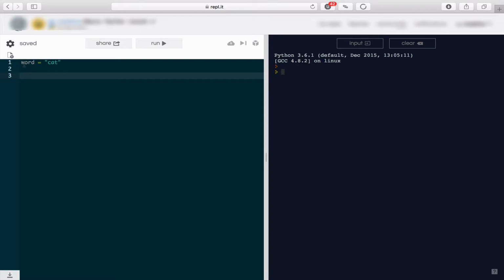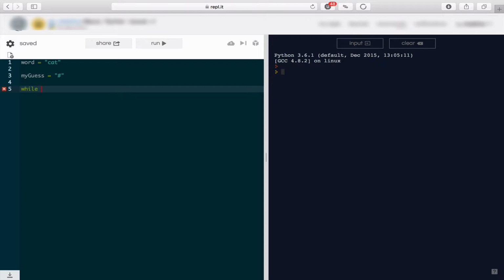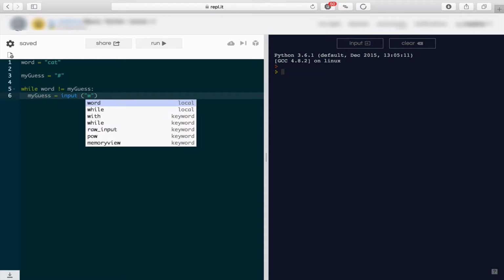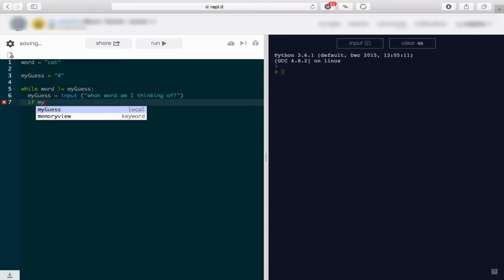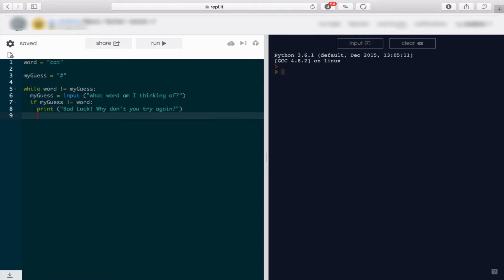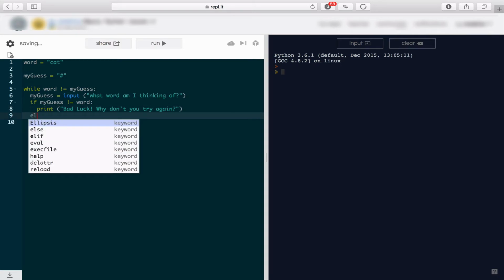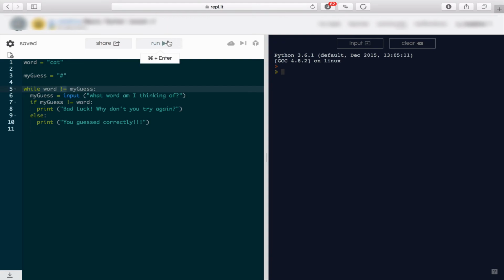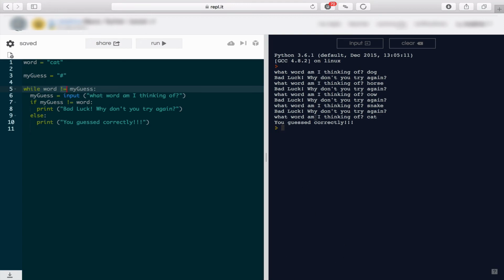Python While command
We look at the While command, and how to set up a loop in Python